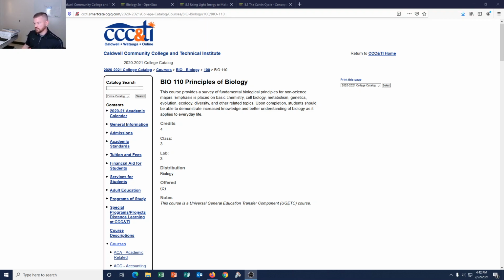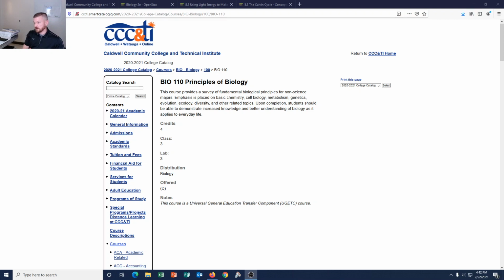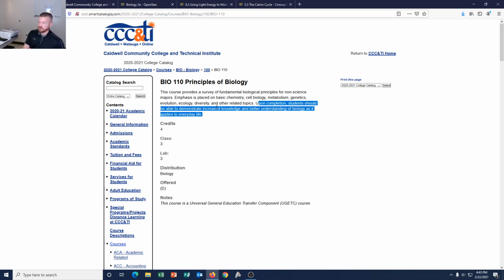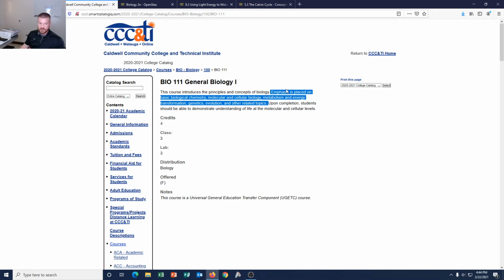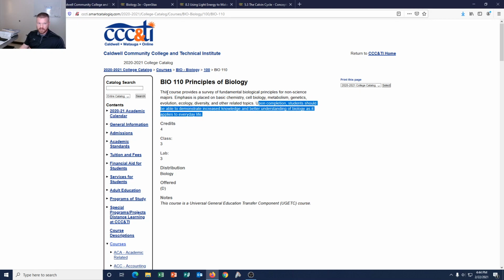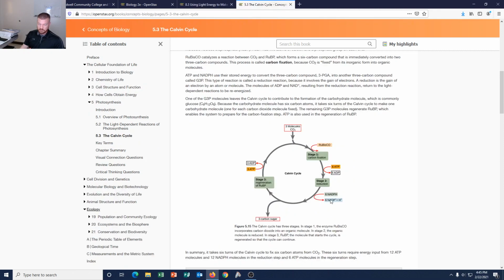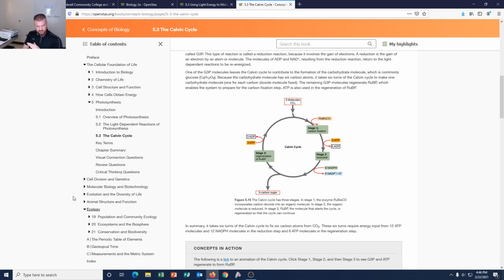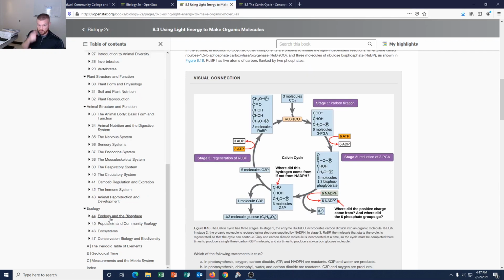Bio 110 vs Bio 111